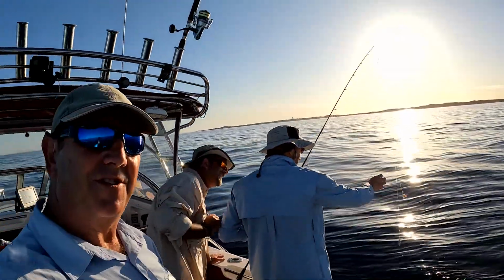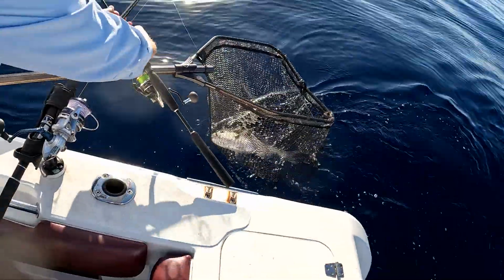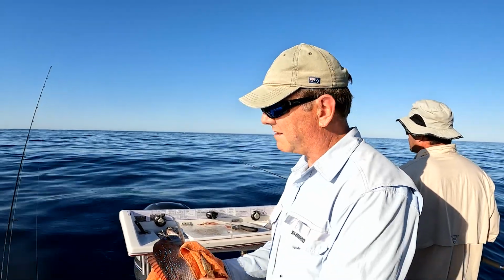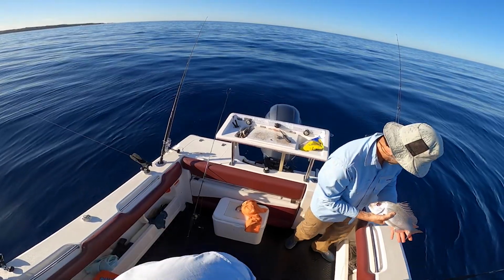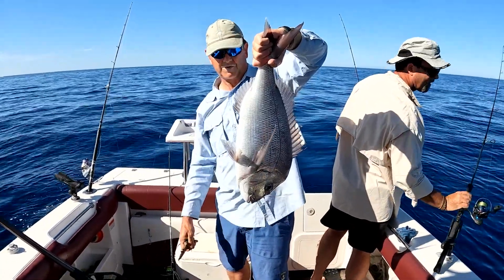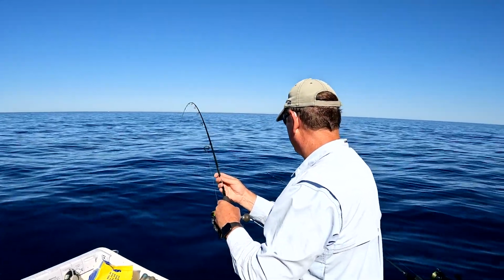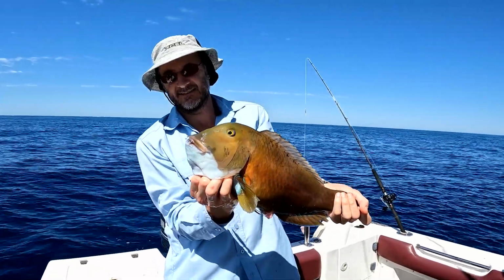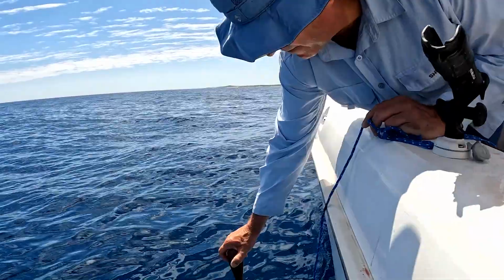Fish Eagle, Final Rotto Bash for the year, Dec 2021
Today Anton joins Glen and I and in the process bags out with a number of decent  demersals.  This being the final Rotto bash for 2021 - we look forward to more adventures in 2022.